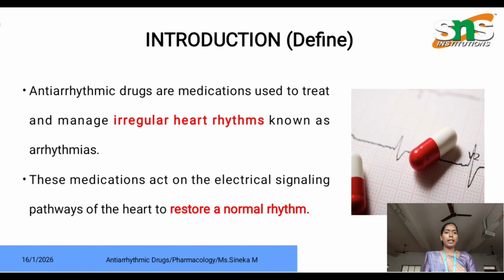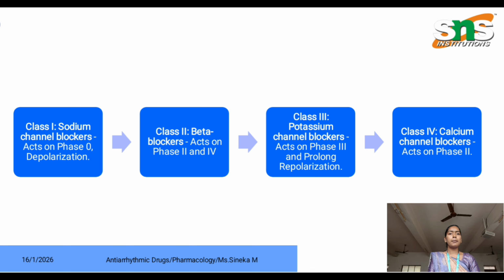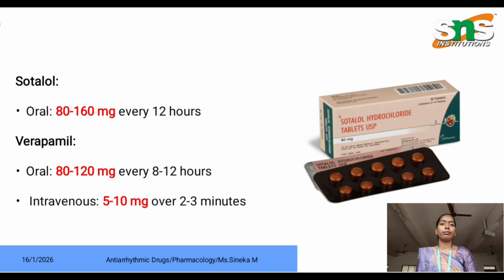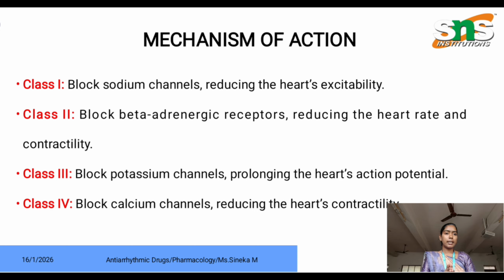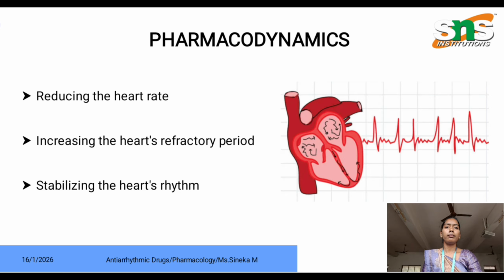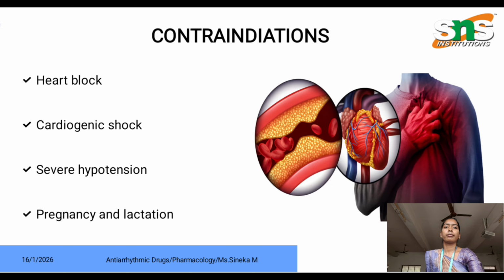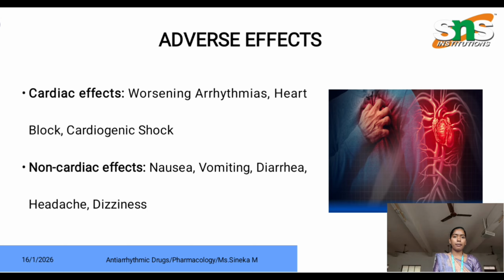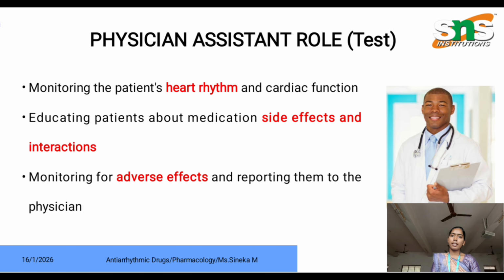Anti Arrhythmic Drugs l Pharmacology l SNS Institutions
Antiarrhythmic drugs are medications used to treat, prevent, or suppress irregular heart rhythms (arrhythmias) like atrial fibrillation, ventricular tachycardia, and flutter. Classified into four main types—Sodium channel blockers, Beta-blockers, Potassium channel blockers, and Calcium channel blockers—they stabilize heart tissue, reduce heart rate, or prevent excessive electrical impulses. Common examples include Amiodarone, Flecainide, Metoprolol, and Diltiazem.